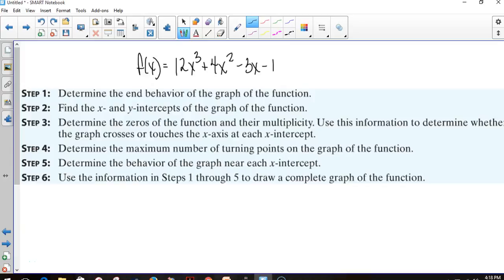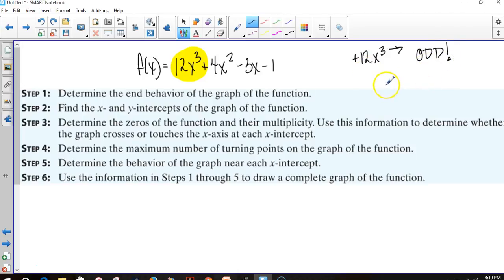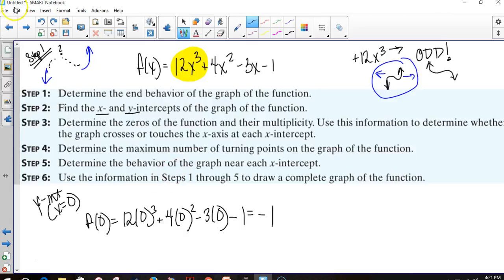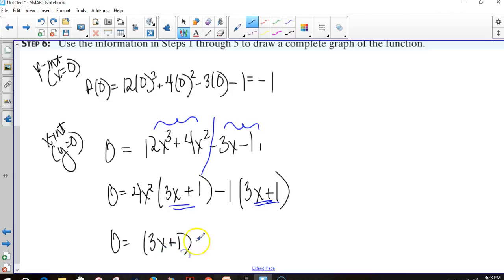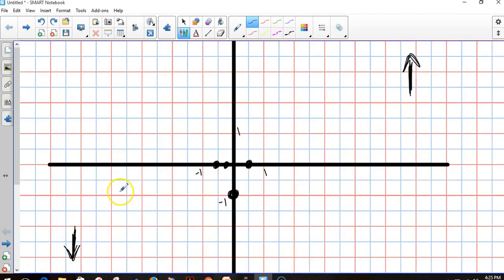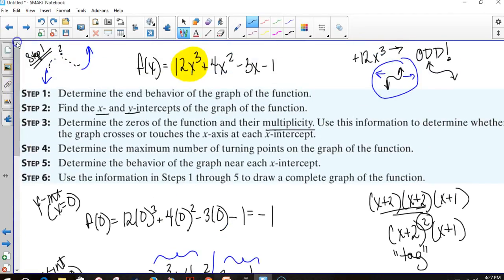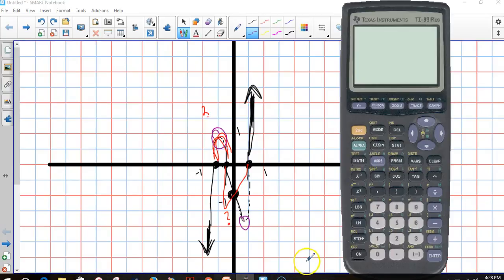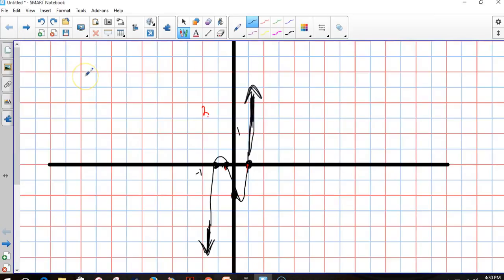4.1 - Curve Sketching (12 mins)